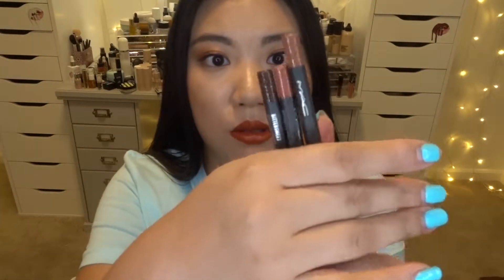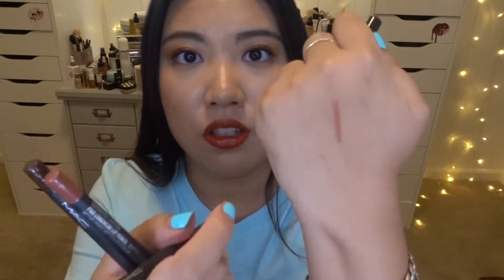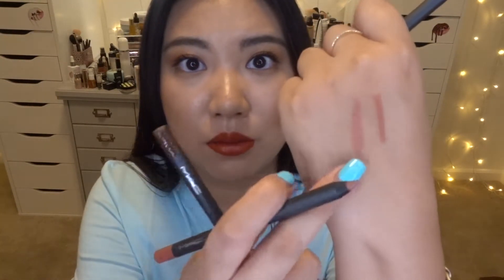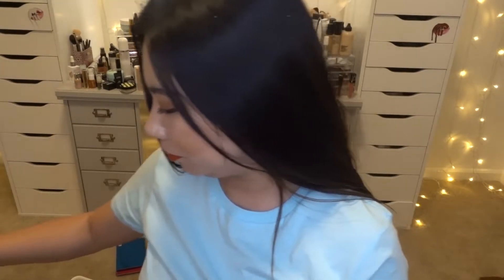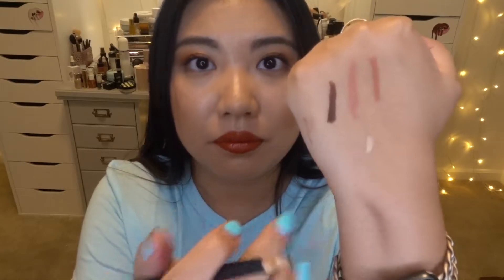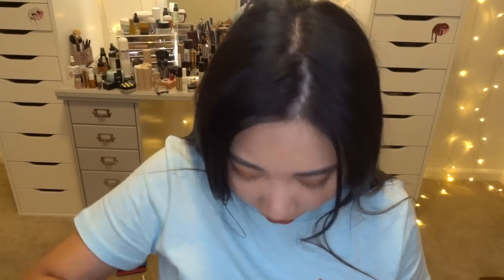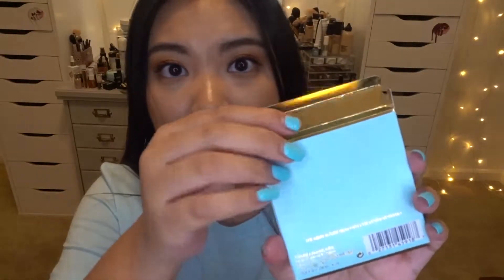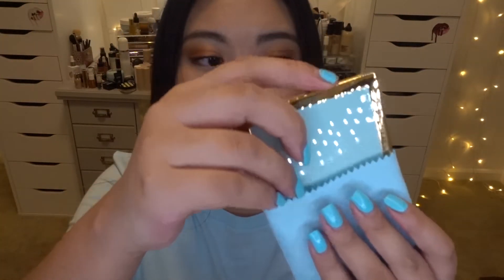Outlet Shopping Haul Part 2 ft Tom Ford, Mac, Barneys New York, Flirt Cosmetics, Estee Lauder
Hi, guys! Today is the part 2 of my Outlet Haul. i am really happy about the stuff I found at the outlets. So if you wanna know what I got, just please keep watching!  xoxo Blair